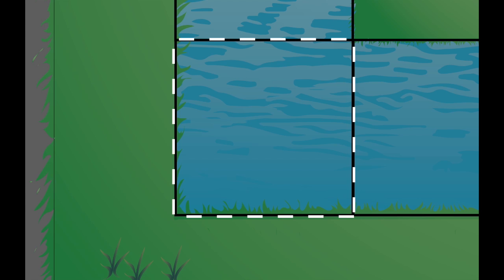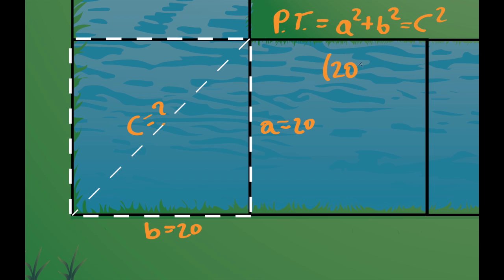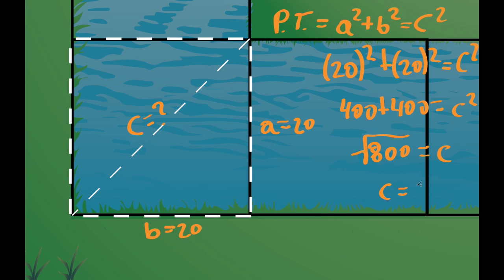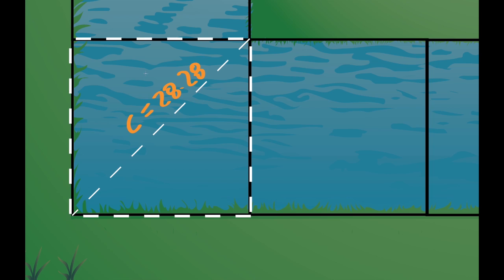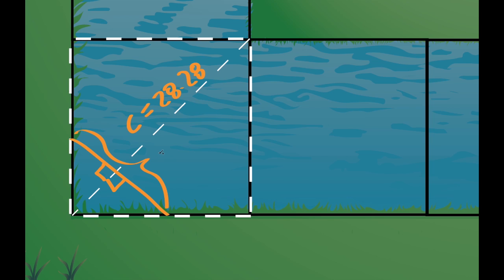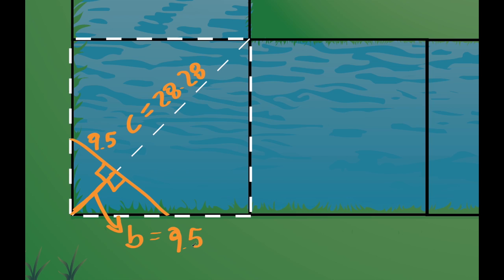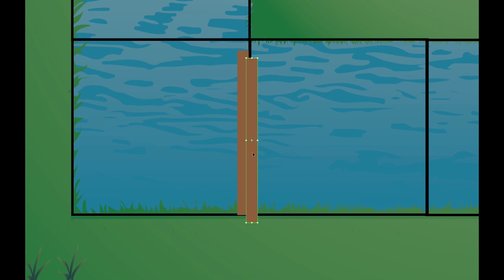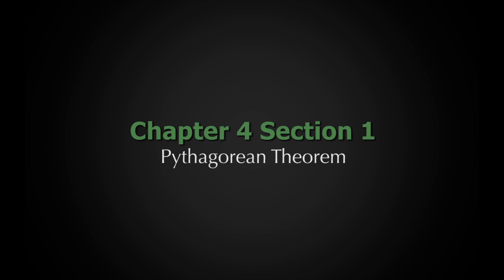Damsel In Distress (Solution)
Pencast solution to the Damsel in Distress math problem